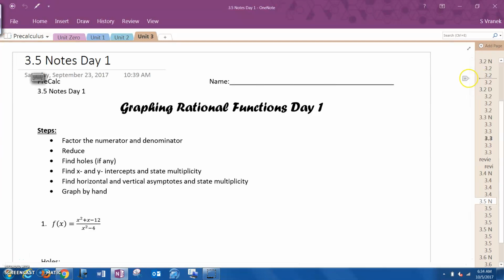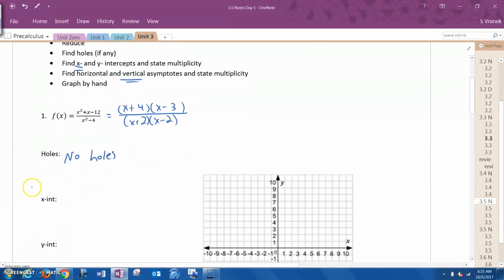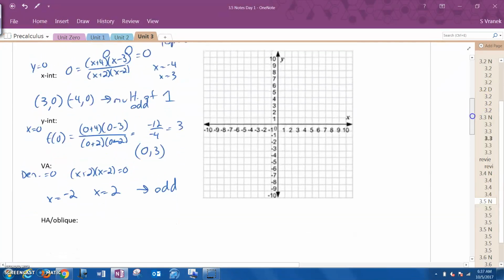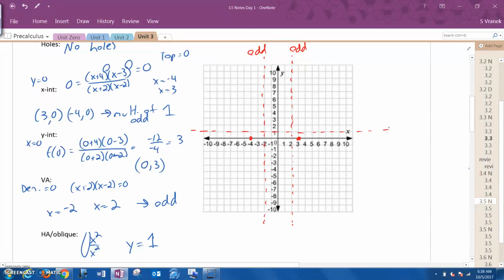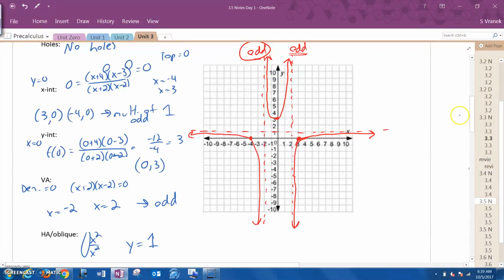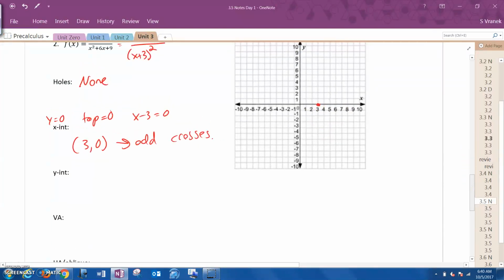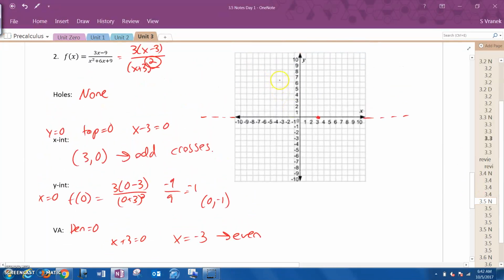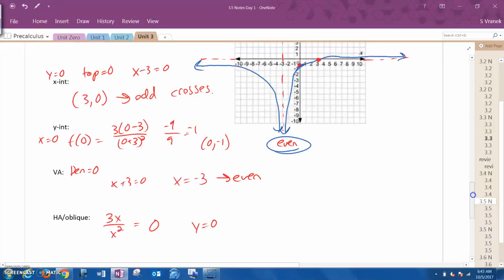3.5 Graphing Rational Function Part 1